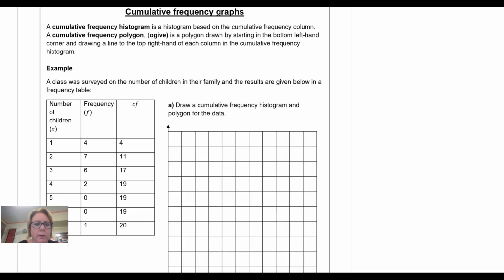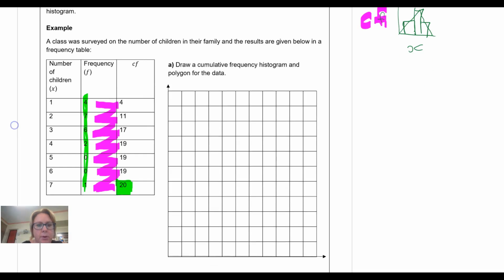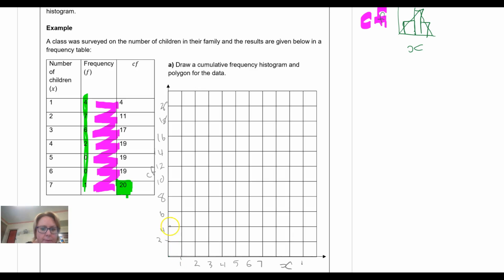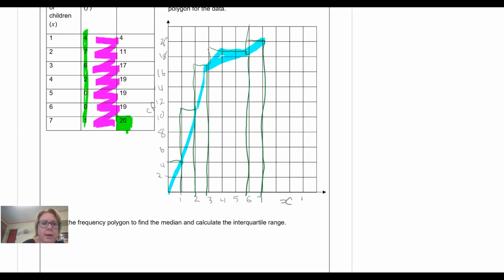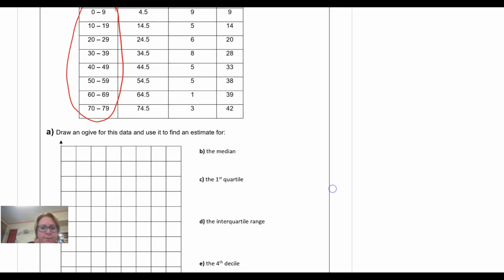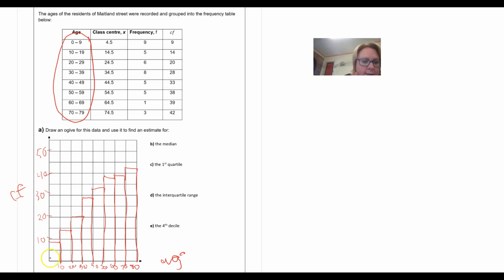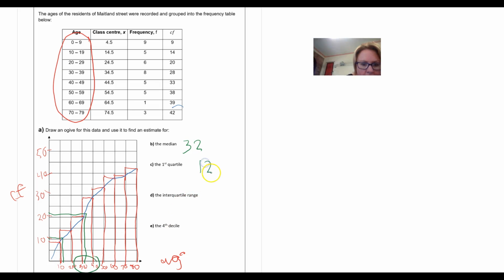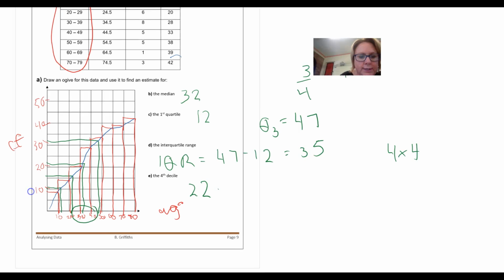cummulative frequency ogive